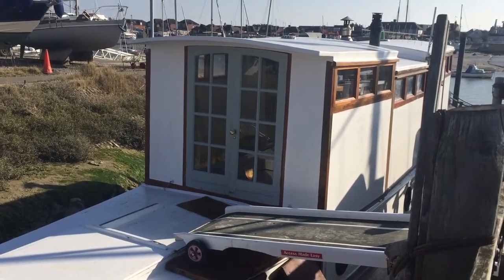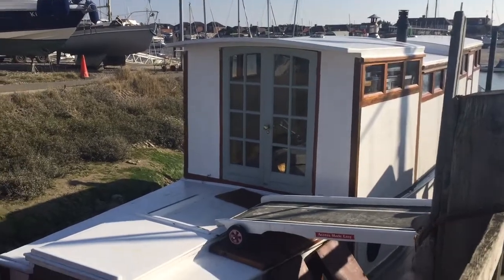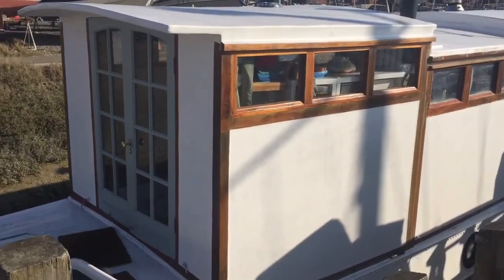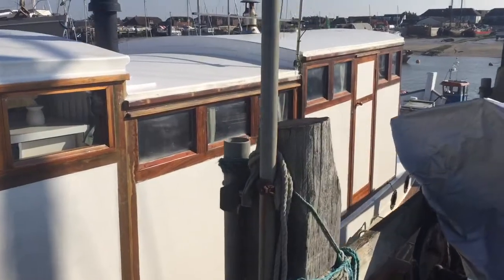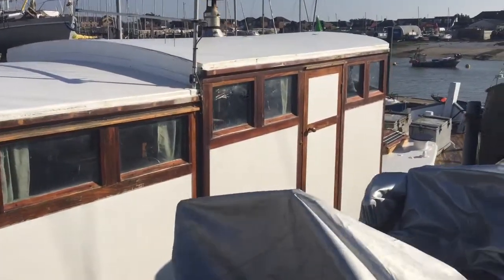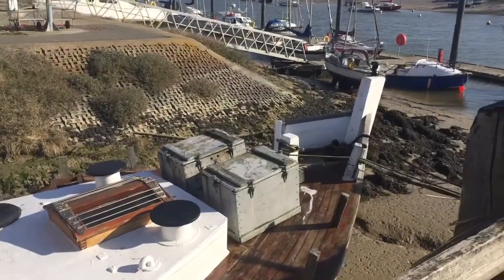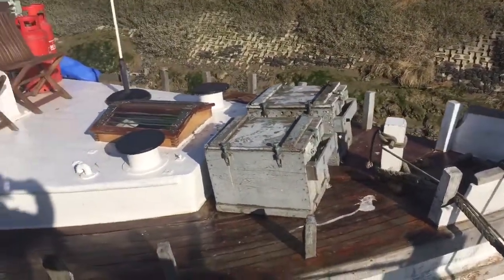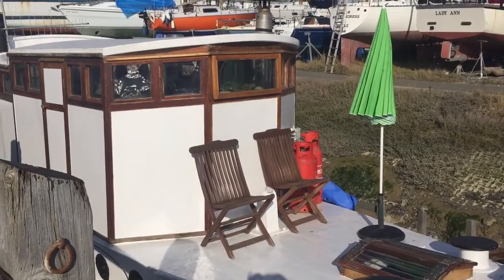Ex Admiralty Harbour launch 52 - Boatshed - Boat Ref#245255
Ex Admiralty Harbour launch 52 for sale with Boatshed Brighton Photos and video taken by Boatshed Brighton